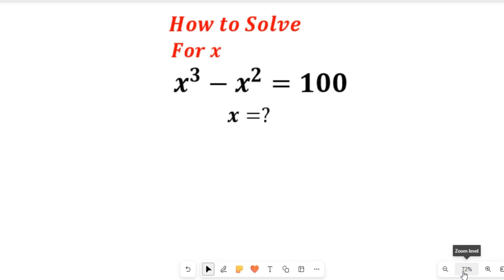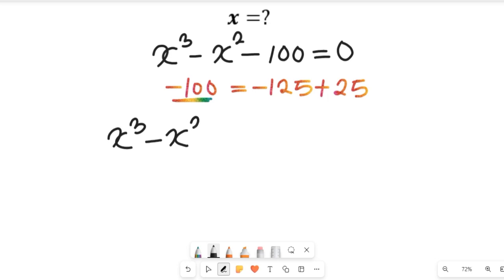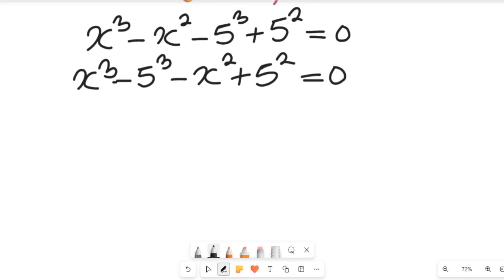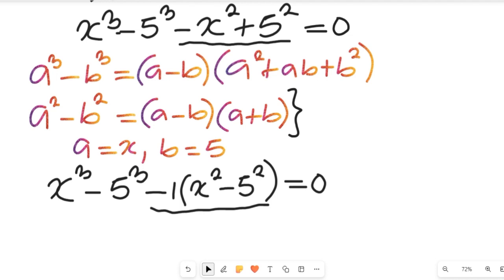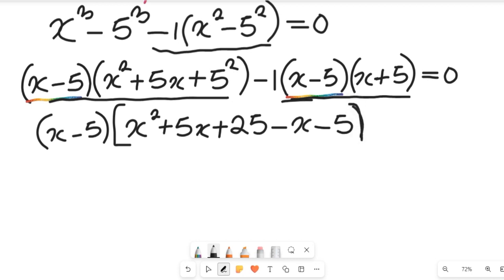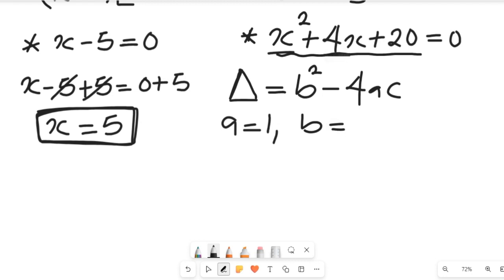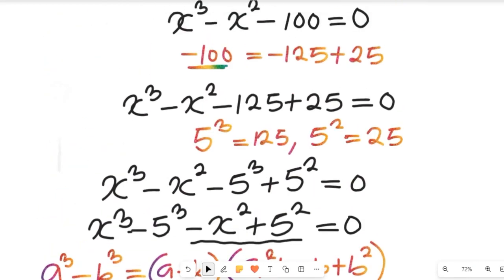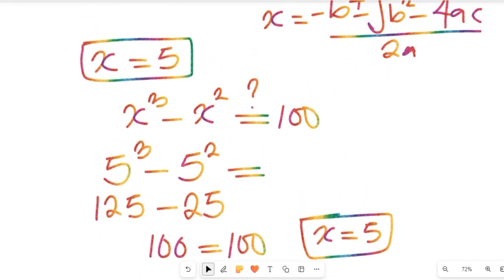Solving a Nice Exponential Equation | x^3 - x^2 = 100 | Solve for x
Solving a Nice Exponential Equation | x^3 - x^2 = 100 | Solve for x@freemathsvideos  FRENCH and SPANISH Subtitled
Ready to tackle an exponential equation head-on? In this video, we'll guide you through solving x^3 - x^2 = 100, step by step. Learn key techniques for isolating x and discover the satisfying solution. Perfect for anyone brushing up on algebra skills or seeking to master problem-solving strategies!

ABOUT THIS CHANNEL:
On this Channel we will present:
1. Mathematics topics for Olympiad Maths Competition, GCSE, SAT students
2. Mathematics topics for senior secondary school
3. Mathematics topics for university students
4. Solve Mathematics past questions etc.